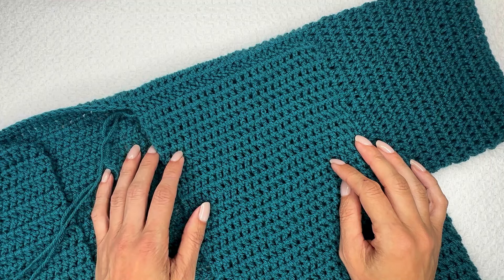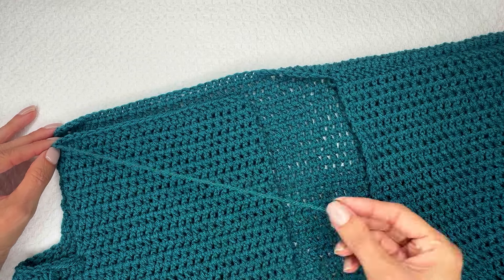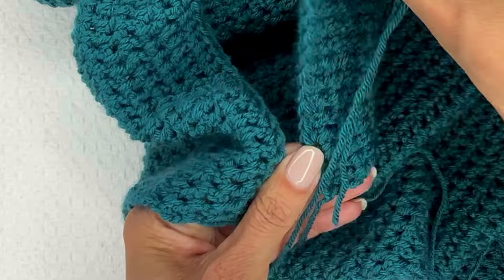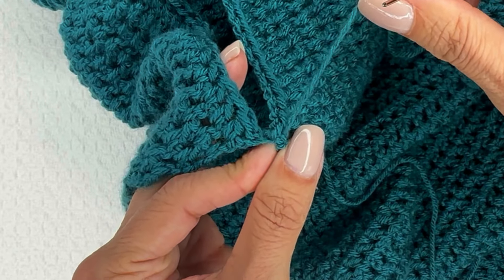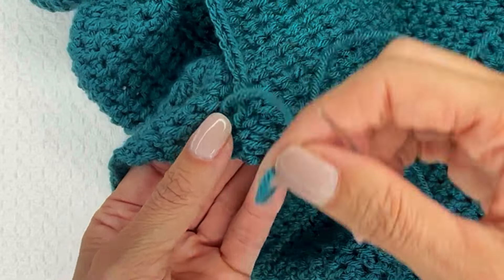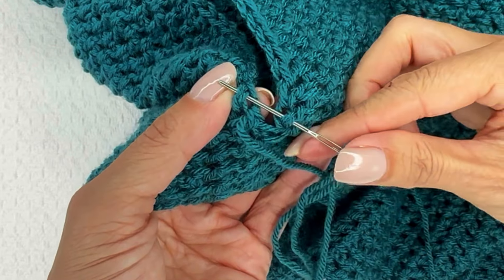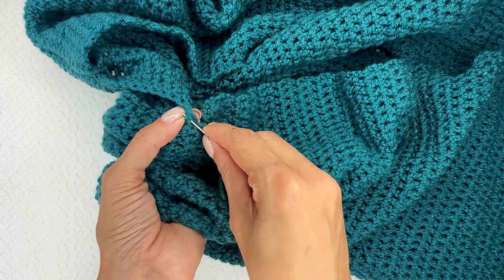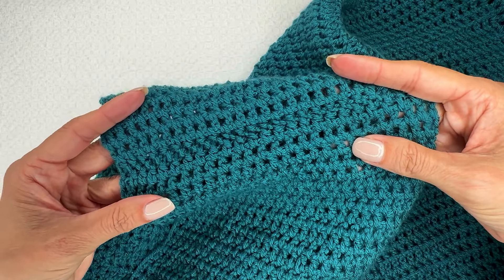Invisible Shoulder Seaming Technique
Learn how to make the most invisible shoulder seam in crochet!

My favorite products: